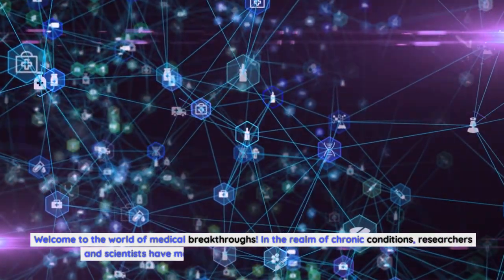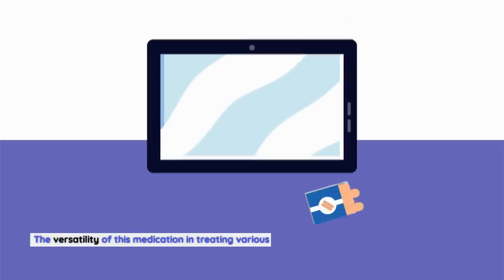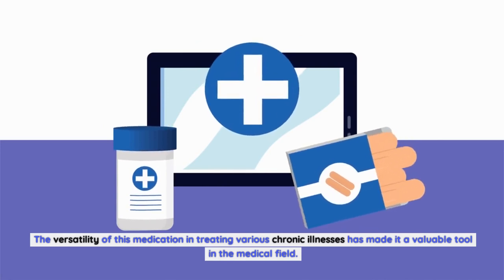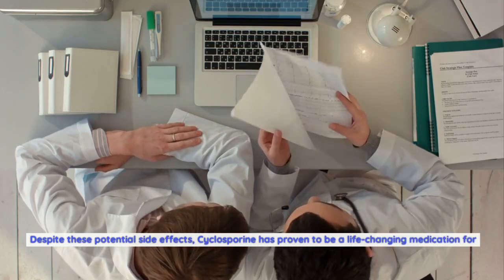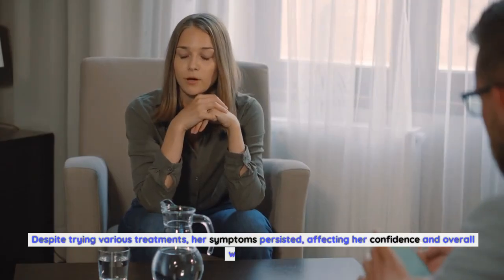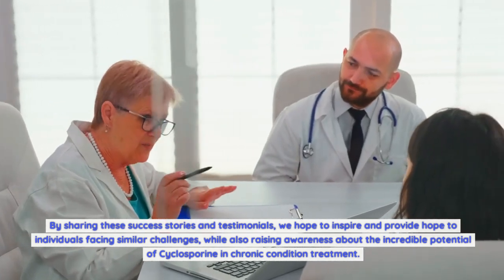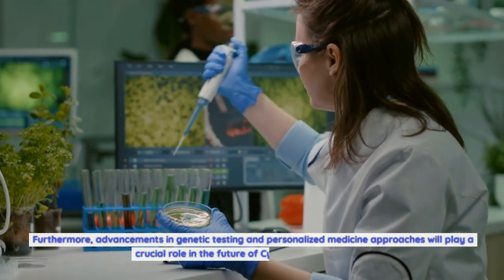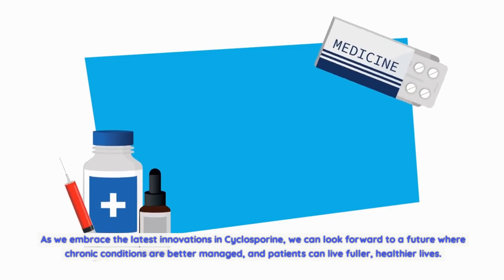Cyclosporine Breakthroughs: The Latest Innovations in Treating Chronic Conditions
Common chronic conditions treated with cyclosporine
Cyclosporine has shown remarkable efficacy in treating a wide range of chronic conditions. One of the most notable uses of this medication is in the management of autoimmune disorders such as psoriasis and rheumatoid arthritis. Psoriasis is a chronic skin condition characterized by red, scaly patches that can be painful and itchy. Rheumatoid arthritis, on the other hand, is an autoimmune disease that causes joint pain, inflammation, and stiffness.

Cyclosporine works by suppressing the immune system, which plays a central role in the development of these conditions. By inhibiting the immune response, Cyclosporine helps reduce inflammation and alleviate the symptoms associated with these chronic conditions. Additionally, Cyclosporine is also used in the prevention of organ transplant rejection. When a patient undergoes an organ transplant, their immune system may recognize the transplanted organ as foreign and attack it. Cyclosporine helps prevent this rejection by suppressing the immune response.

In recent years, the use of Cyclosporine has expanded to include other chronic conditions such as atopic dermatitis, uveitis, and even certain types of cancers. The versatility of this medication in treating various chronic illnesses has made it a valuable tool in the medical field.

Potential side effects and considerations when using cyclosporine
While Cyclosporine has proven to be a highly effective treatment option for chronic conditions, it is essential to be aware of the potential side effects and considerations associated with its use. Like any medication, Cyclosporine can have adverse effects on the body, requiring careful monitoring and management.

One of the primary concerns with Cyclosporine is its immunosuppressive nature. By suppressing the immune system, Cyclosporine can increase the risk of infections and decrease the body's ability to fight off pathogens. Patients receiving Cyclosporine treatment should be closely monitored for any signs of infection and appropriate precautions should be taken to minimize the risk.

Additionally, Cyclosporine can also have nephrotoxic effects, potentially leading to kidney damage or dysfunction. Regular kidney function tests are essential to monitor the impact of Cyclosporine on renal health. In some cases, dosage adjustments or alternative treatment options may be necessary to mitigate this risk.

Other potential side effects of Cyclosporine include hypertension, hyperlipidemia, gastrointestinal disturbances, and cosmetic effects such as gum hyperplasia and hirsutism. It is crucial for healthcare professionals to carefully evaluate the risks and benefits of Cyclosporine treatment for each patient and closely monitor their response to minimize potential side effects.

Despite these potential side effects, Cyclosporine has proven to be a life-changing medication for many patients. With proper monitoring and management, the benefits of Cyclosporine treatment can far outweigh the risks, providing patients with significant relief and improved quality of life.